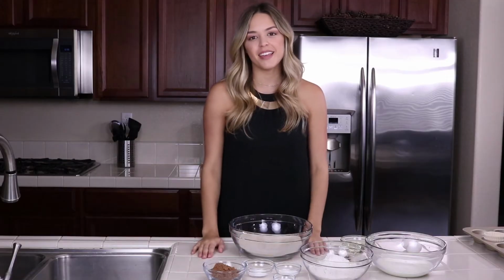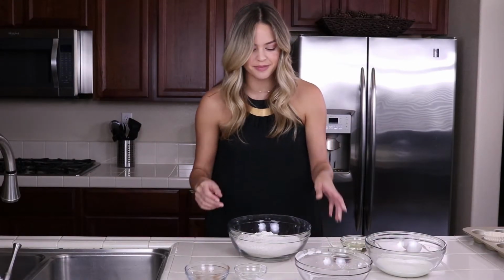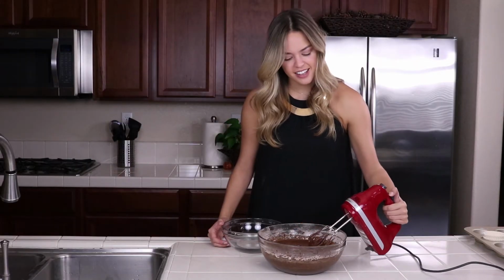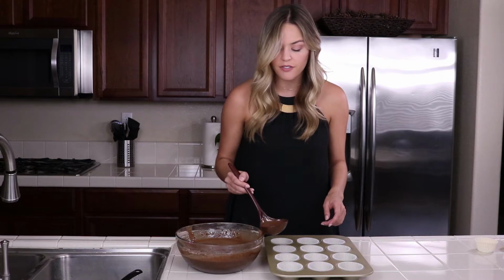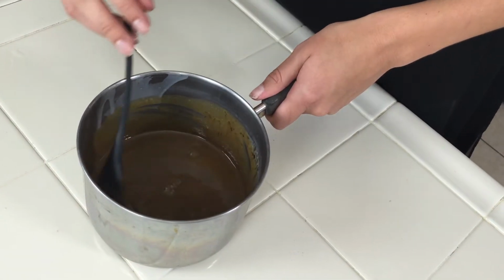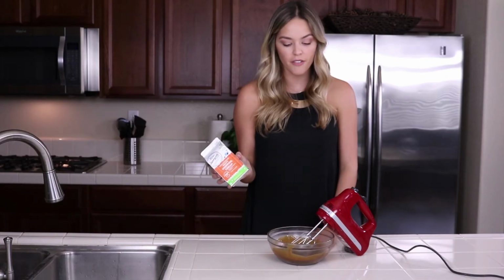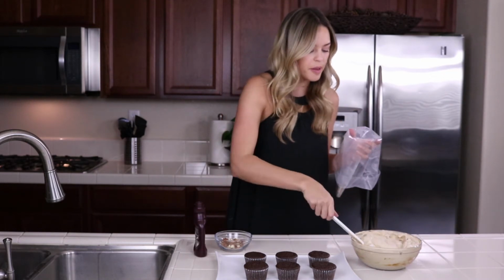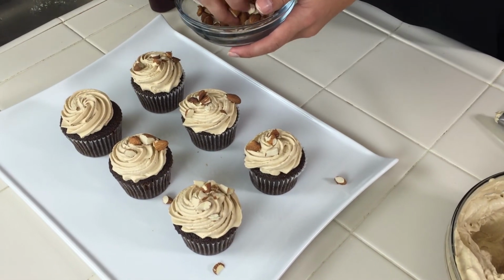HERSHEY'S/STARBUCKS CUPCAKES | Cayla Jordan TV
Sorry for the wait guys if you follow me on Snap you know the deal😒 LoL These cupcakes are soooo amazing though. It is a must try! It is the perfect combination 😍

Cupcake Batter(24)

2 Cups- Sugar

1 3/4 Cups- Flour

1 1/2 tsp- Baking Soda

1 1/2 tsp- Baking Powder

1 tsp- Salt

3/4 Cup- Cocoa Powder

1/2 Cup- Oil

1 Cup- Milk

2 Eggs

2 tsp- Vanilla

1 Cup- Boiling Water

Coffee Cream

1 Can- Sweetened Condensed Milk

2 Tbsp- Instant Coffee

1/2 Pint- Heavy Cream